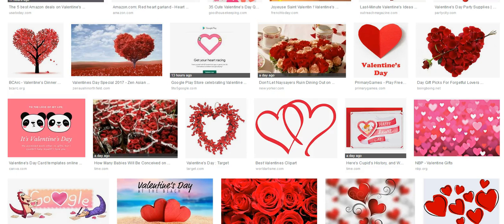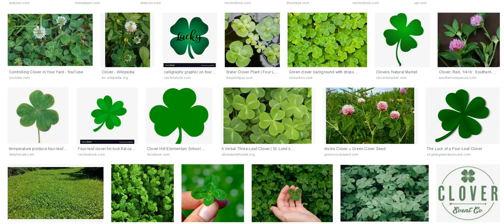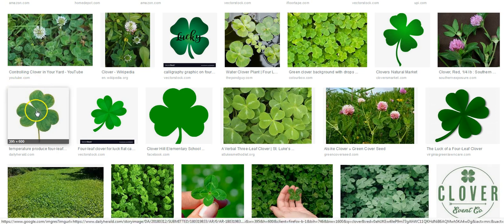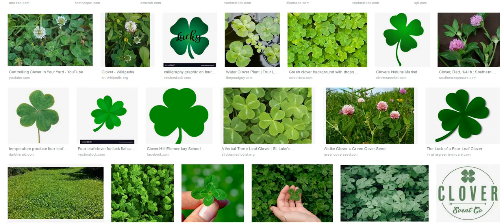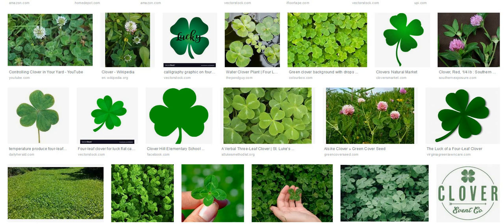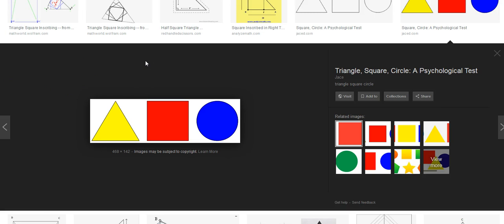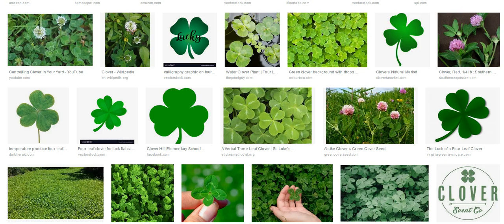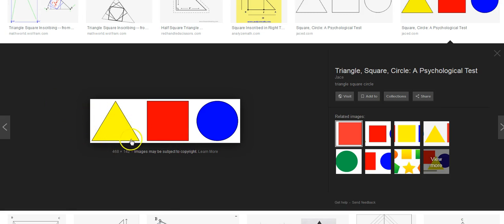Finding The Anomaly : How To Never Look Over A Four Leaf Clover